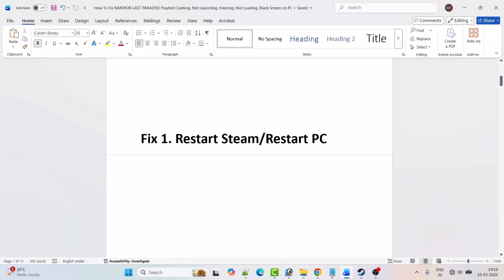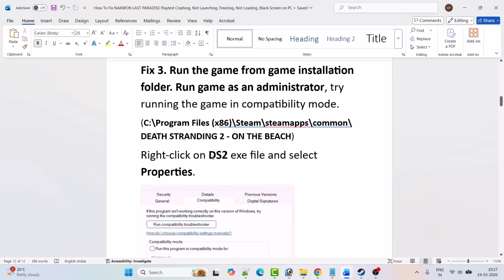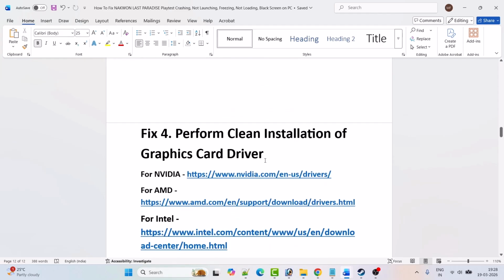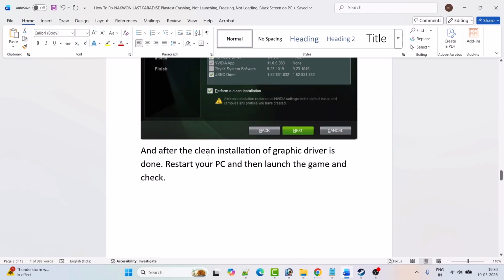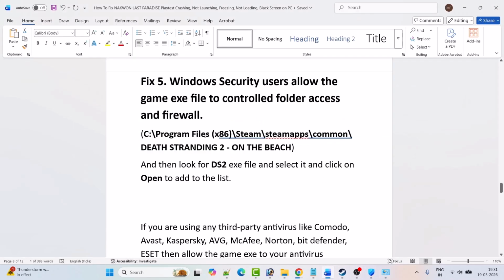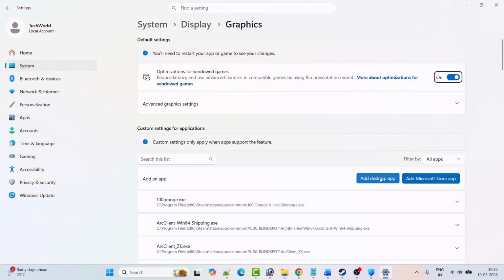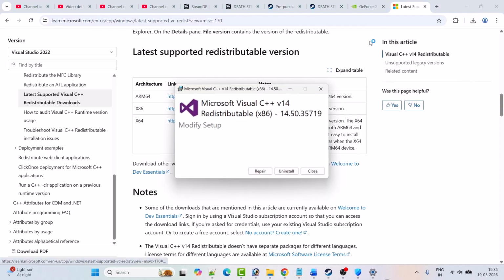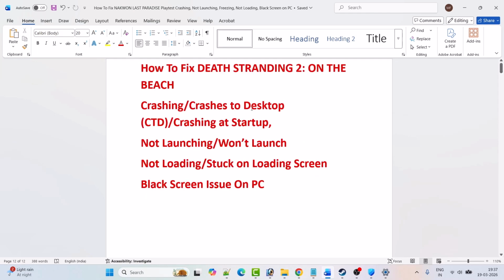Fix DEATH STRANDING 2: ON THE BEACH Crashing/Not Launching/Not Loading/Black Screen/Freezing On PC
In This Video Tutorial, You Will Learn How To Fix DEATH STRANDING 2: ON THE BEACH Crashing or Crashes at Startup or Crashing to Desktop (CTD). Fix DEATH STRANDING 2: ON THE BEACH Not Launching/Won't Launch on PC. Fix DEATH STRANDING 2: ON THE BEACH Stuck On Loading Screen/Not Loading/Stuck on Infinite Loading Screen on PC. Fix DEATH STRANDING 2: ON THE BEACH Freezing Problem. Fix DEATH STRANDING 2: ON THE BEACH Stuck on Black Screen or Black Screen Issue On PC.